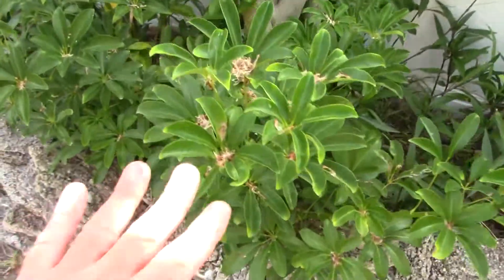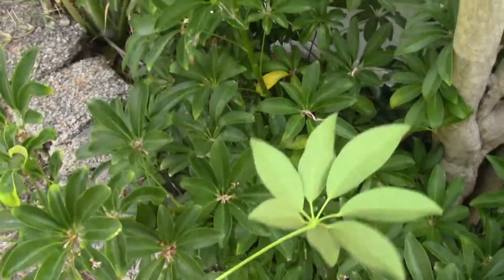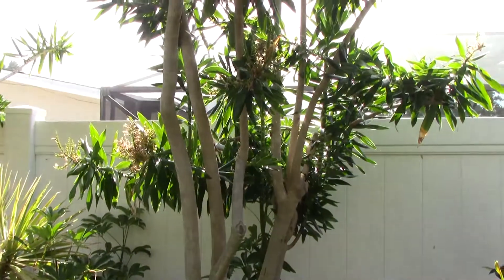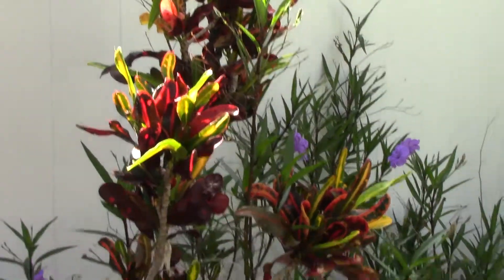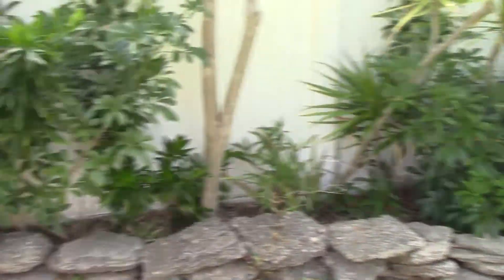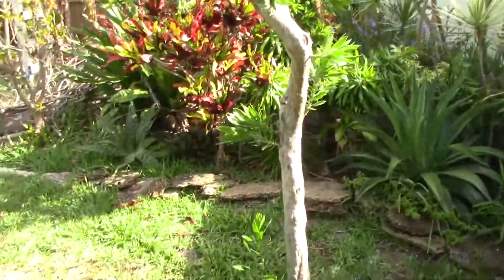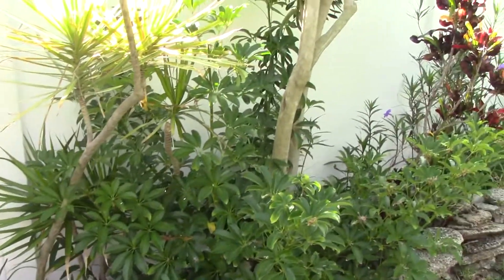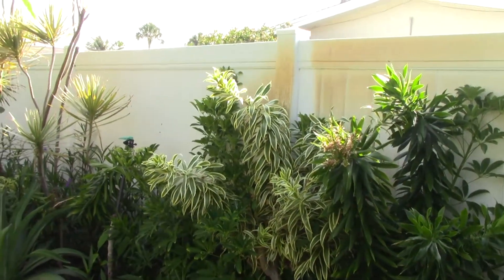Introducing the Mini Umbrella Plant and Dracaena Tree Forming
Papaya Tree Seedlings:
9GreenBox - TR Hovey Papaya Carica L. Caricaceae ~ Miniature Tree- 2 Pack

Mulberry Tree Seedlings:
9GreenBox - Dwarf Mulberry Tree - 2 Pack

Drones I Use and Recommend

DJI Mavic Mini 2:

DJI Mavic Air: